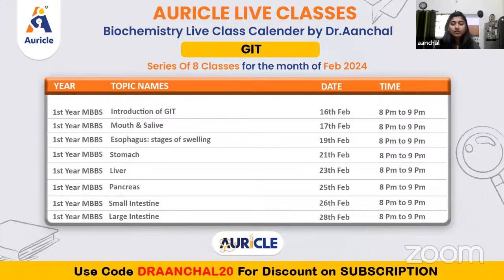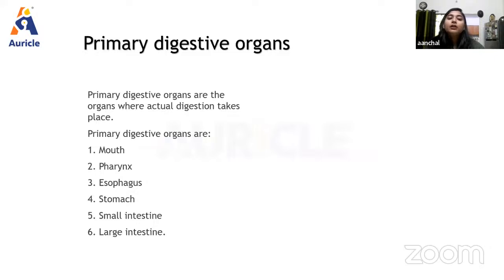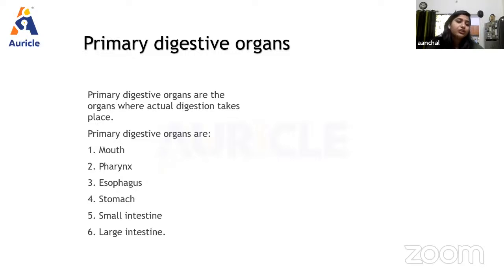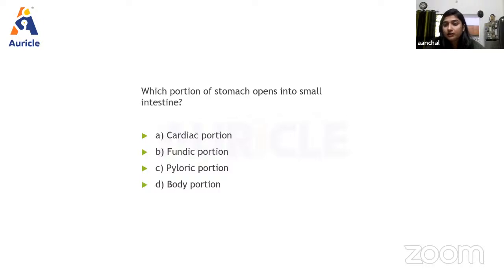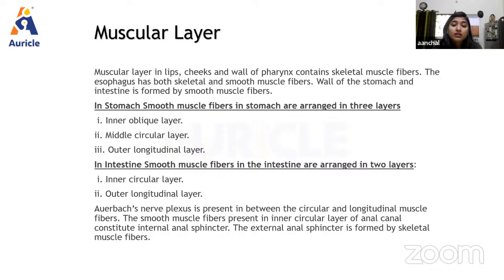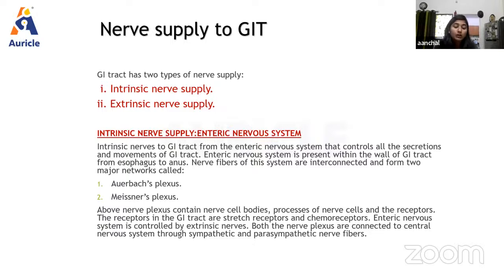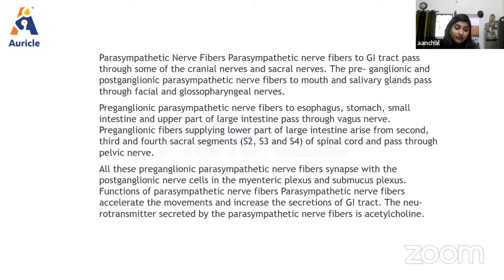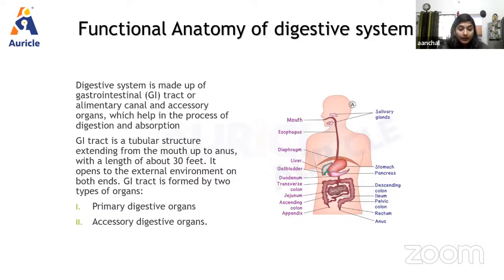AURICLE'S LIVE CLASS SERIES OF GIT PHYSIOLOGY BY DR.AANCHAL